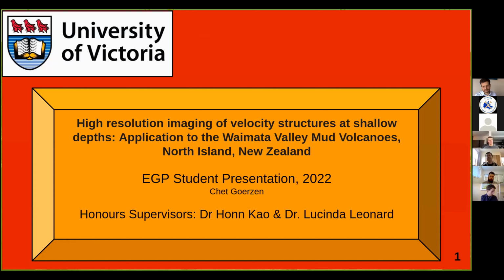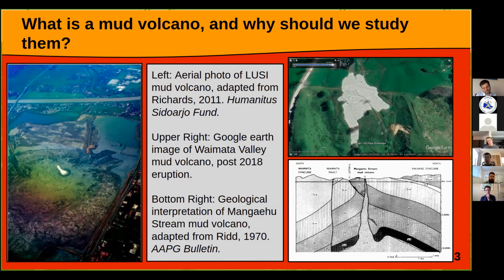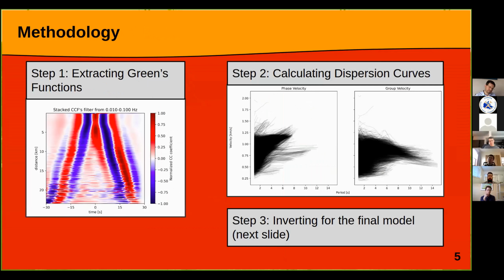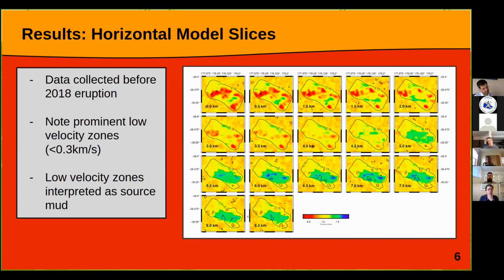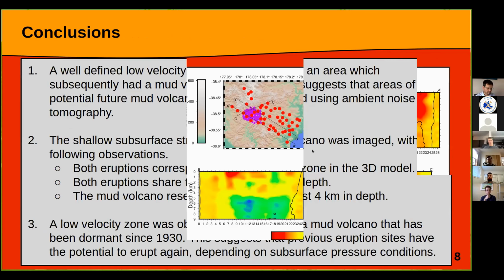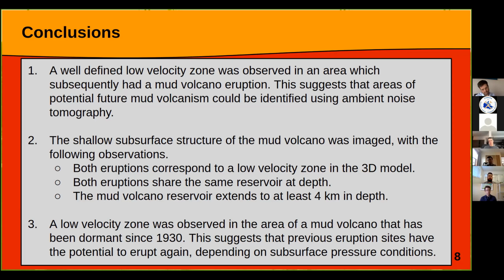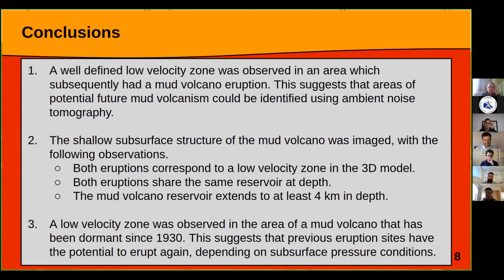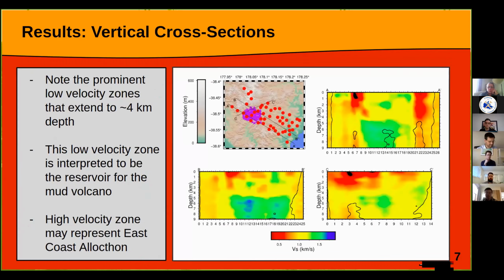07 Chet Goerzen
High resolution imaging of velocity structures at shallow depths: Application to the Waimata Valley Mud Volcanoes, North Island, New Zealand